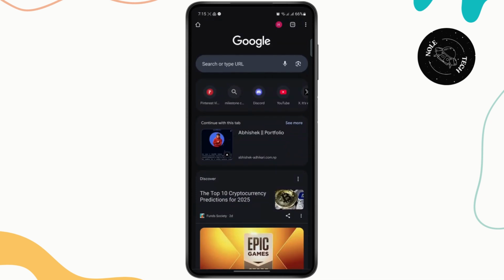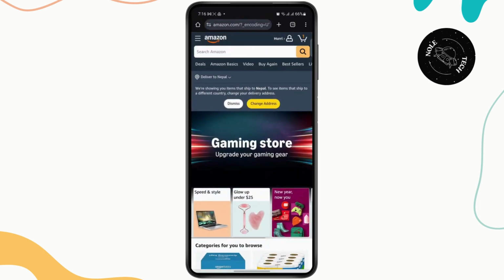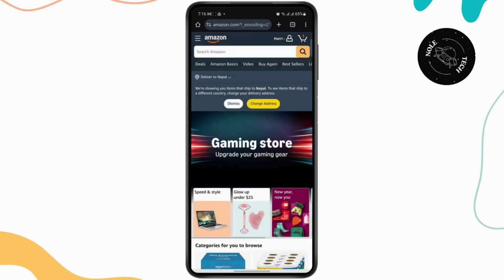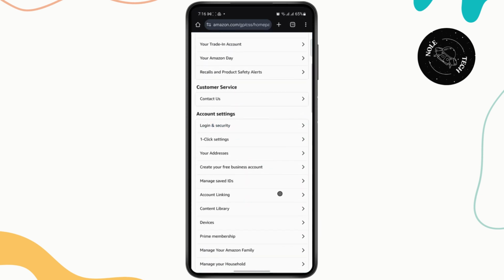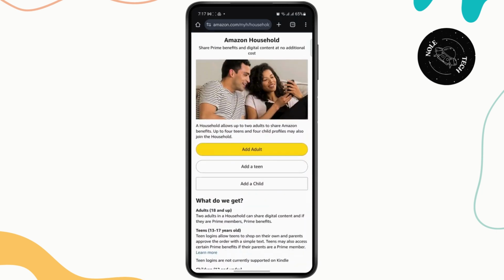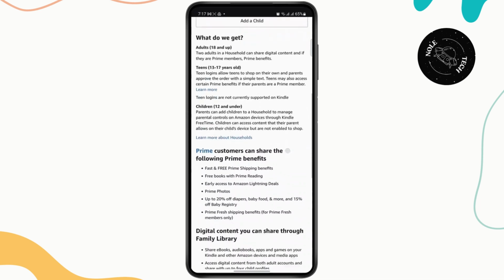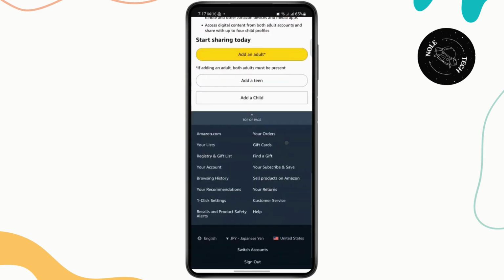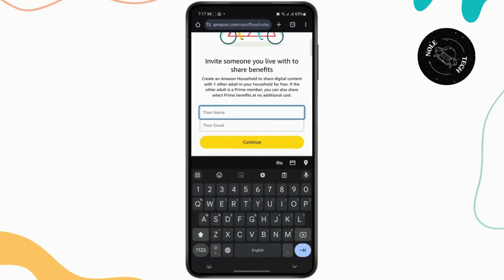How to Share Amazon Prime Account Membership with Friends in Mobile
Learn how to easily share your Amazon Prime account membership with friends on mobile devices in this step-by-step guide. Whether you're sharing with family or friends, we’ll walk you through the process to ensure you can enjoy Amazon Prime benefits together!

In this video, you’ll discover how to share your Amazon Prime account membership with friends using mobile, as well as how to share Amazon Prime with family and kids. Get tips on sharing your Amazon Prime account across devices effortlessly.

Timestamps:
0:00 Introduction
0:30 Step 1: Accessing Amazon Prime Account Settings
1:00 Step 2: Sharing Membership with Friends
1:20 Step 3: How to Manage Devices